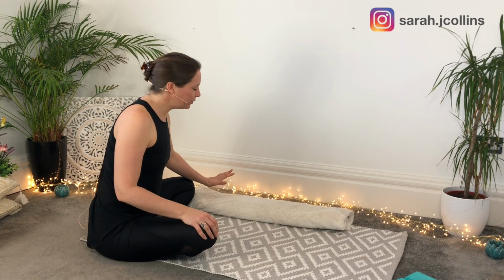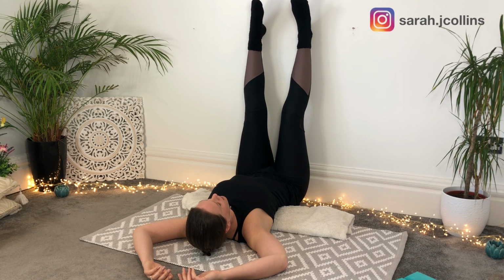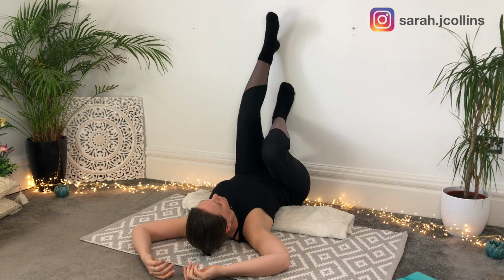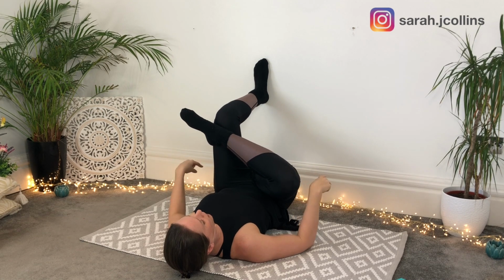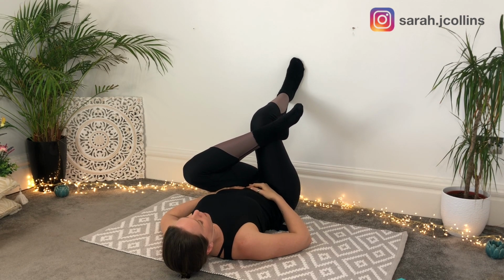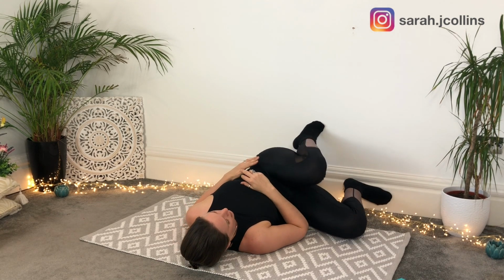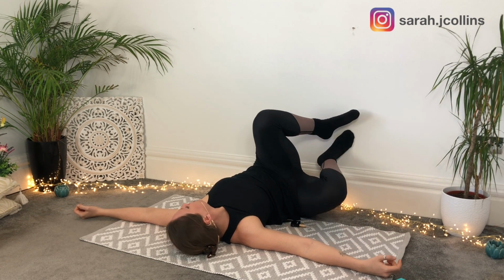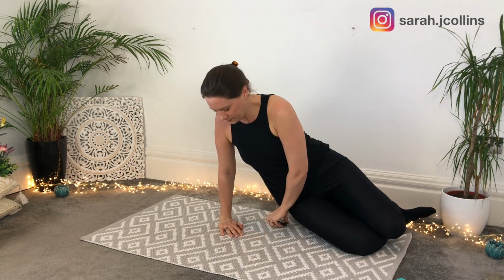Yin Yoga Challenge - Yin Yoga Class Day 5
Yin Yoga Challenge - Day 5 - Today a relaxing Yin Yoga sequence using the wall

Welcome to day five of the 21 day Yin Yoga challenge!

Today we bring together all we have learned so far. Softening, letting go, belly breathing and yin yang balance but we use the wall as our main prop. Yin yoga using the wall provides a supported but deep stretch for the whole body.

✨ Today we bring together all the elements of a Yin Yoga practice we have learned so far ✨

Our affirmation today is:
I make time for rest and silence